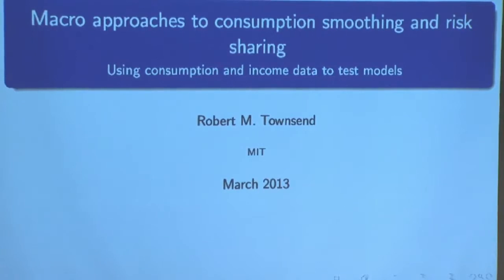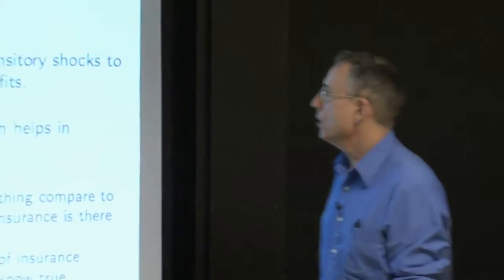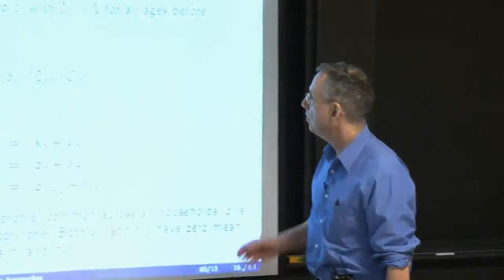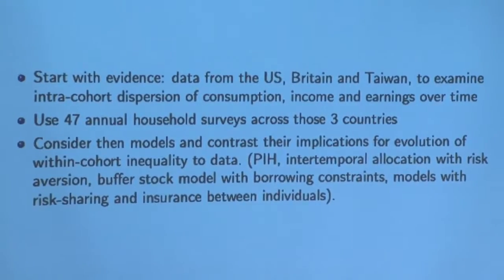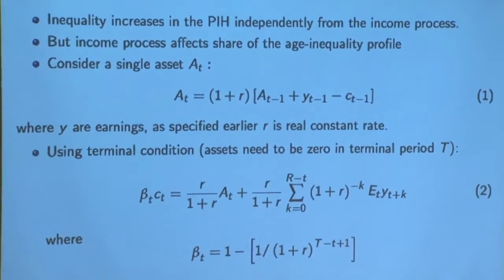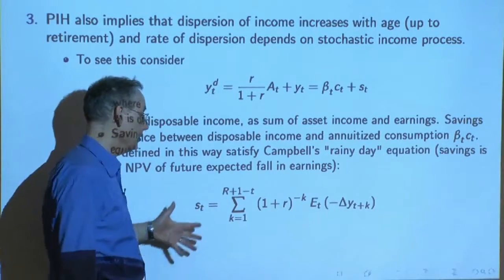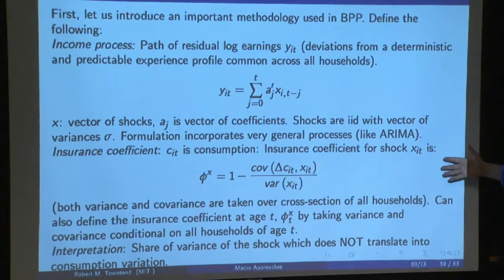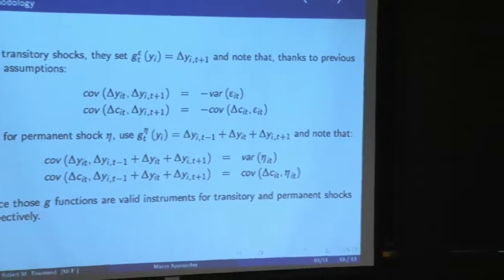8 Macro Approaches to Consumption Smoothing and Risk Sharing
MIT 14.772 Development Economics: Macroeconomics, Spring 2013
Instructor: Robert Townsend

This lecture continues the topic of consumption smoothing.

Category
Education